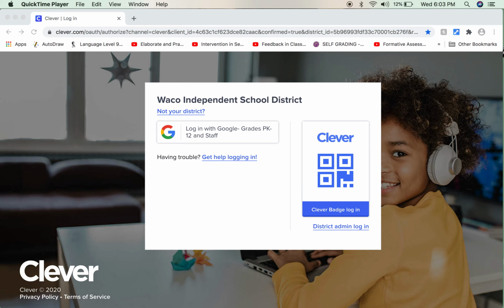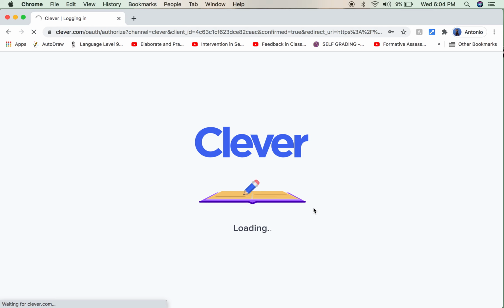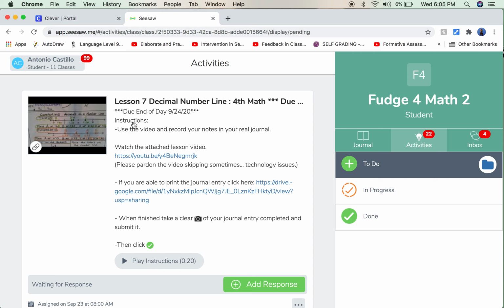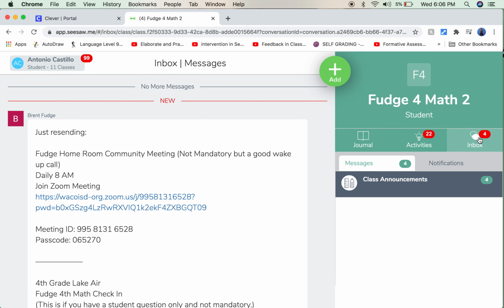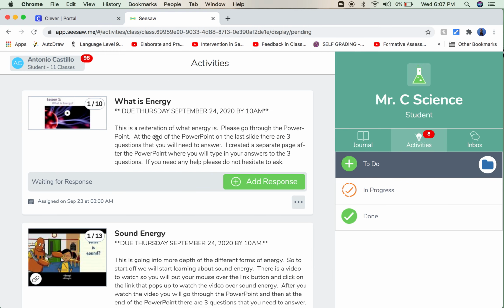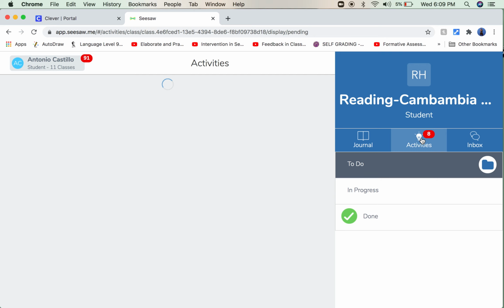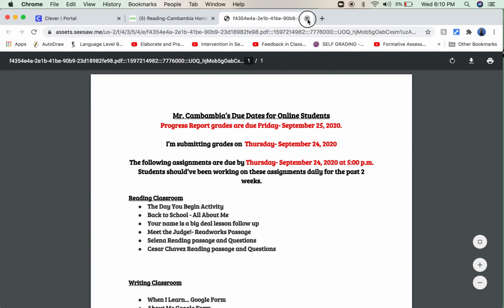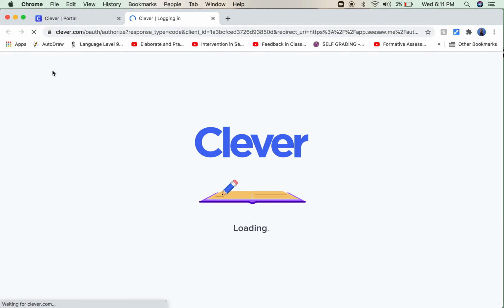SEESAW TUTORIAL VIDEO